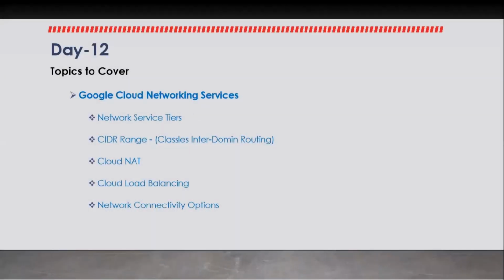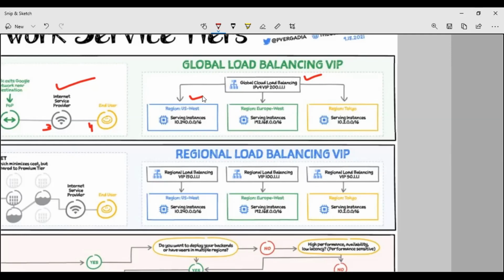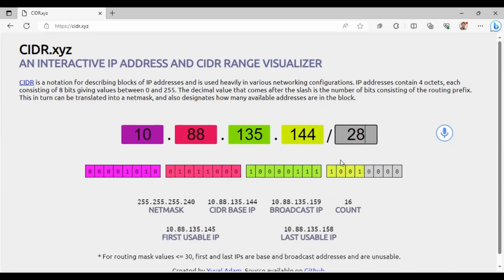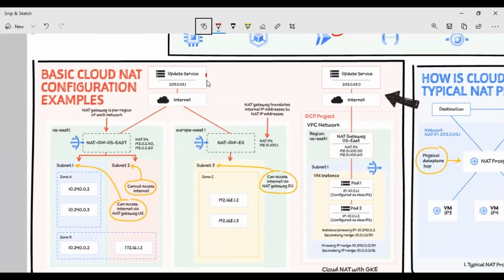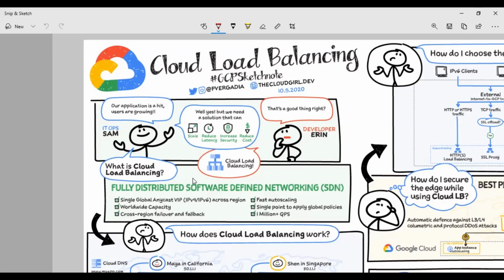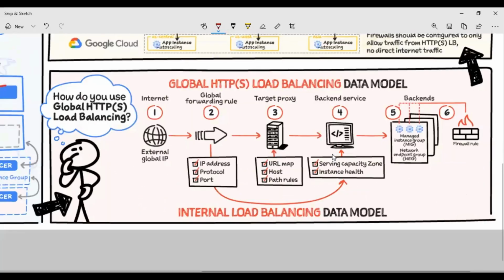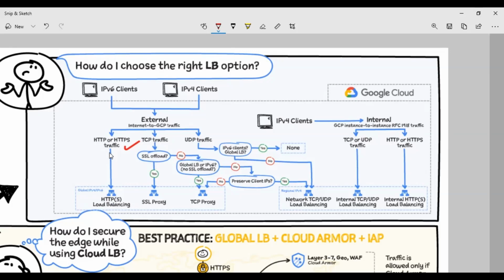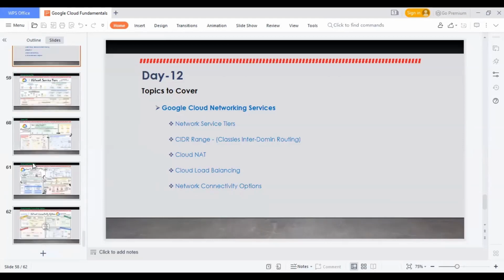Google Cloud Fundamentals Day 12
In this video we discussed below topics as part of Introduction to Google Cloud Fundamentals

Topics Covered -
✅ Google Cloud Networking Services
✅ Network Service Tiers
✅ CIDR Range - (Classles Inter-Domin Routing)
✅ Cloud NAT

Follow me on below platforms to learn more on google cloud